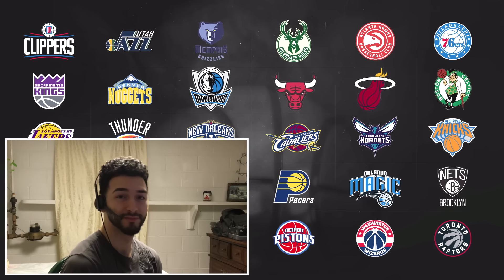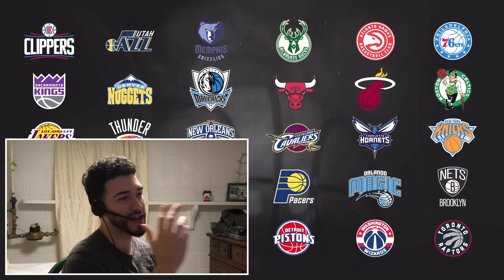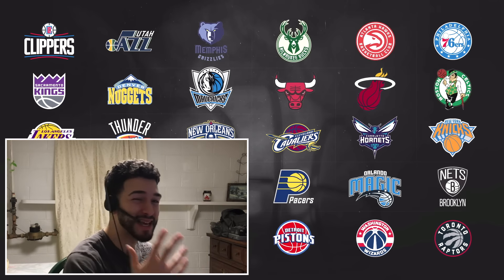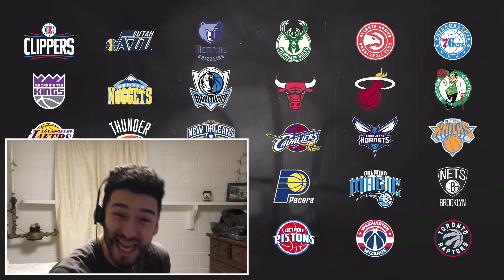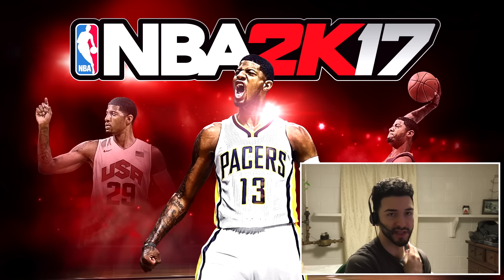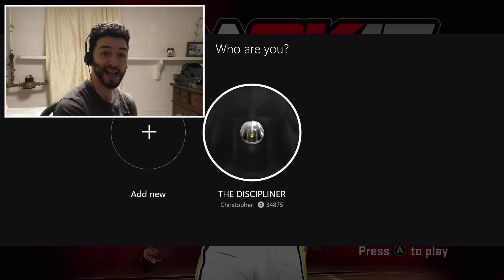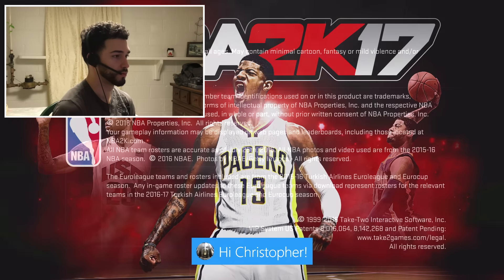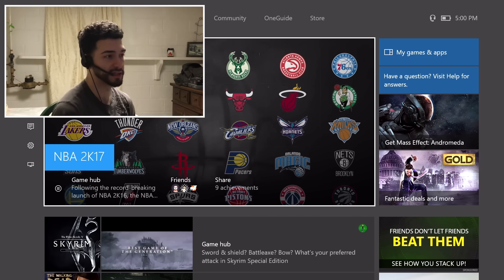NBA 2K17 How to fix Loading Screen Freeze Glitch | BEST METHOD WITHOUT CLEARING RESERVED SPACE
NBA 2K17 How to fix Loading Screen Glitch | EASIEST WAY WITHOUT CLEARING RESERVED SPACE. This is a way I found out that work best for me without having to uninstall the game and risk losing any character add-ons. Im also using an Xbox One.